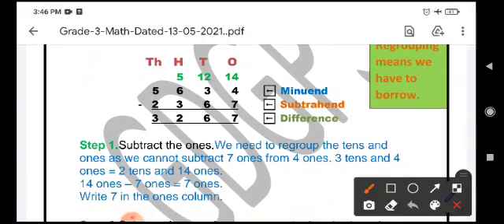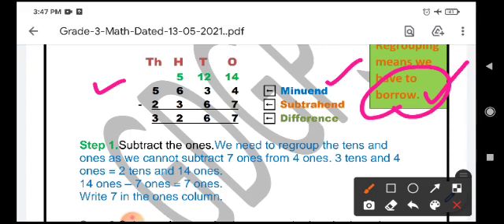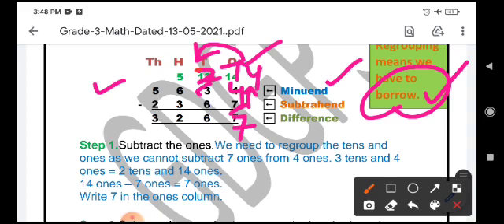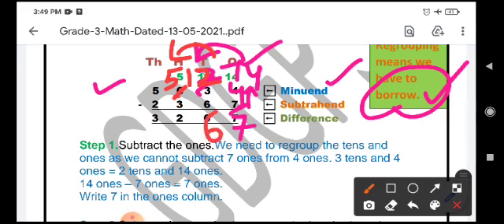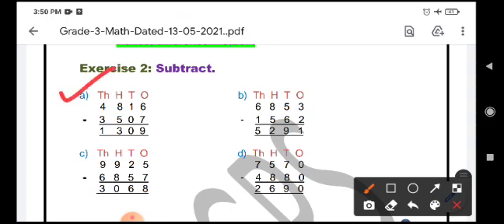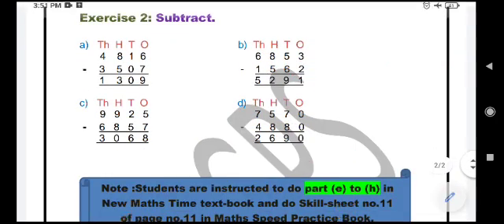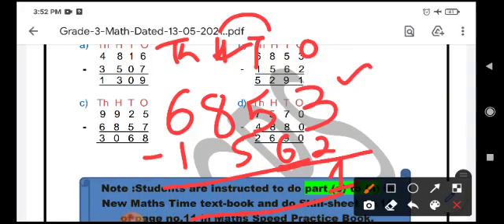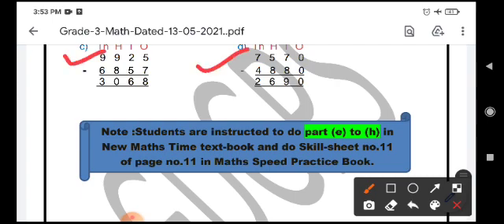Grade 3 Math Dated 17 05 2021